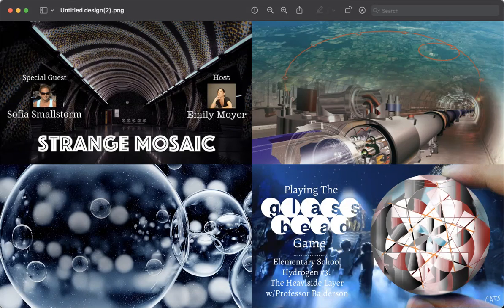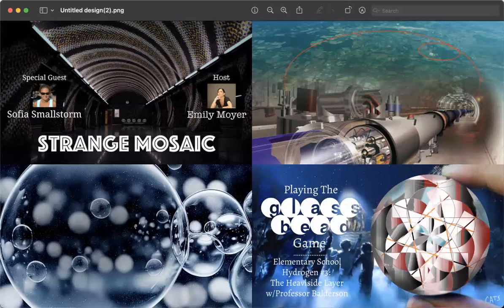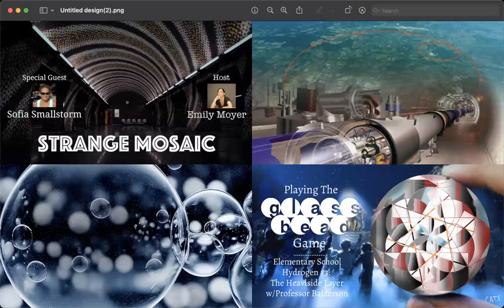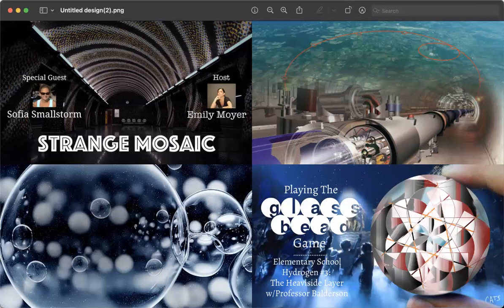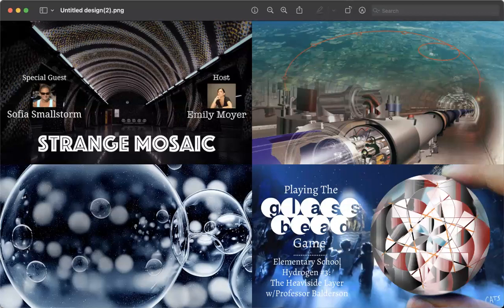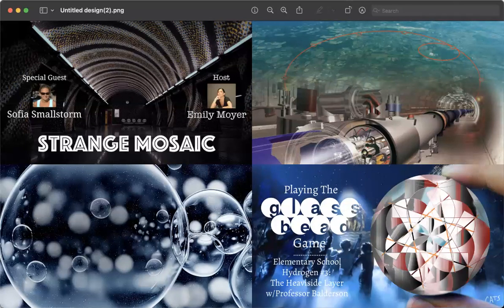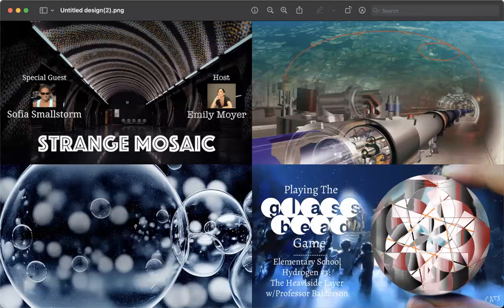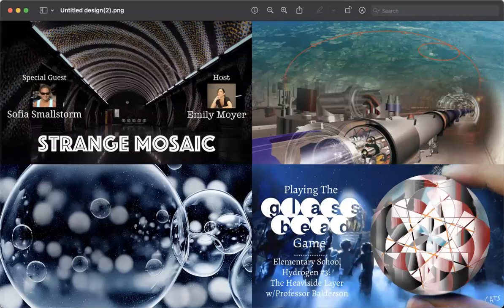Strange Mosaic w/Sofia Smallstorm & PTGBG w/Benjamin Balderson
Interactive Forces Among Elementary Objects | Sofia Smallstorm

The Heaviside Layer | PTGBG | Elementary School w/ Professor Baldersdon